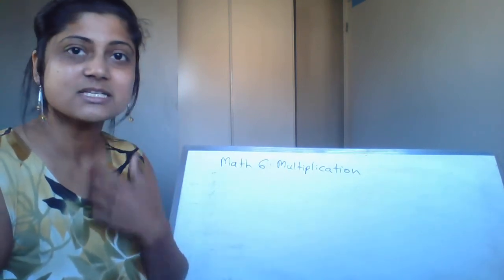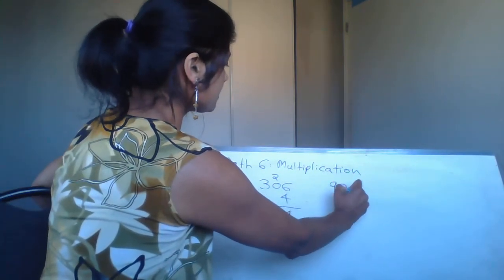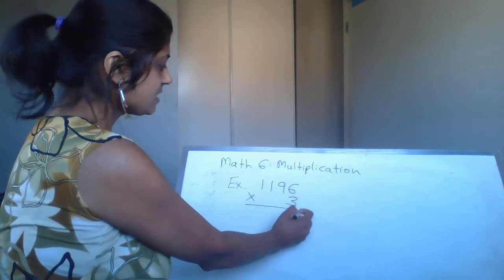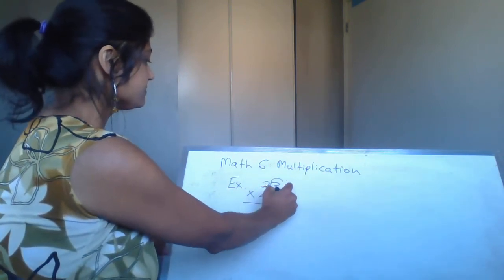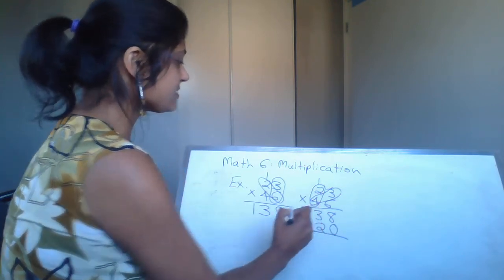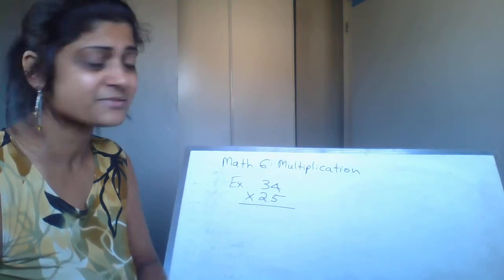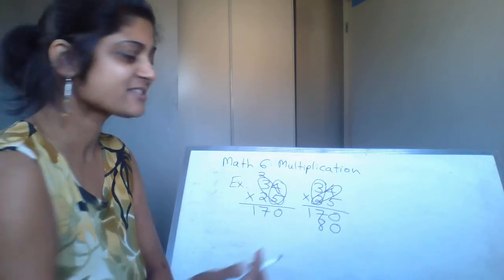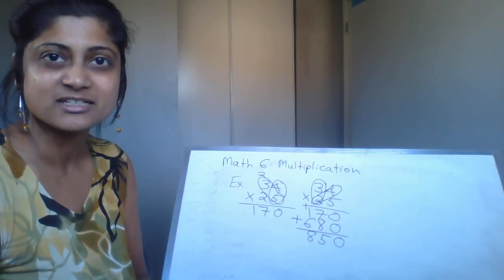Math 6 Multiplication 2 digit by 2 digit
This video covers how to multiply a 3 digit or a 4 digit number with a 1 digit number as well as how to multiply a 2 digit by 2 digit number. Students should make sure they follow all these steps in order.